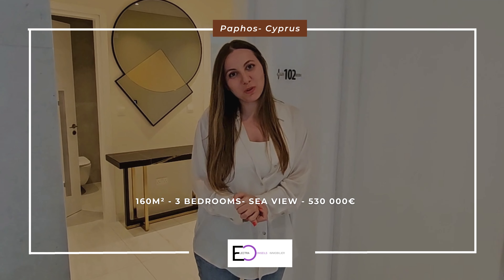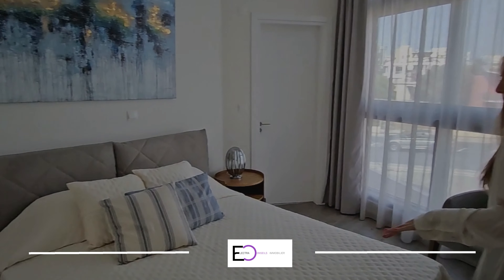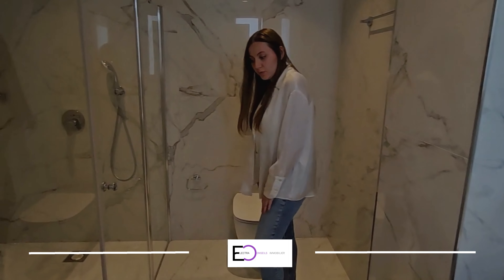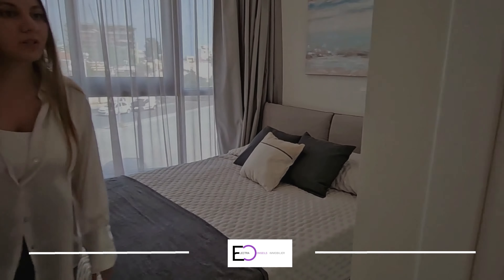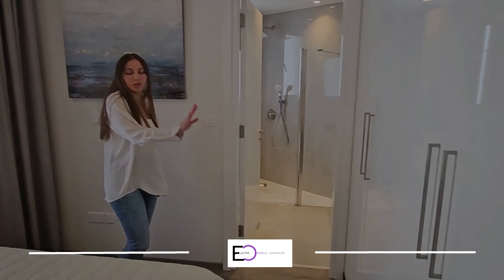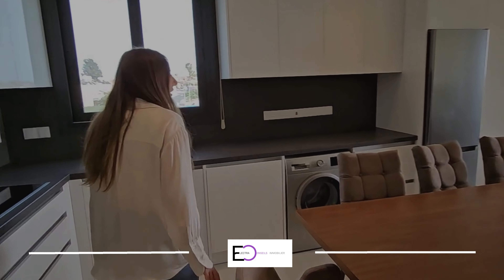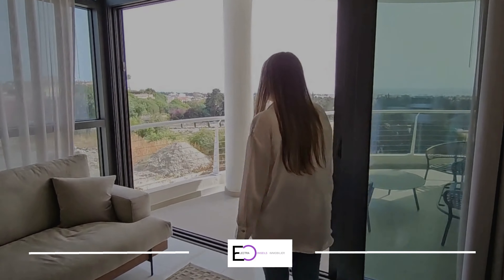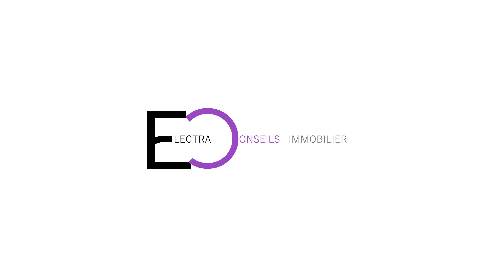Fully Furnished 3 Bedroom Apartment in Paphos, Cyprus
This spacious 160m² flat offers an exceptional living environment in Paphos. Located on the 1st floor of a modern building, this property offers breathtaking panoramic views of the sea and the city, creating an ambience of serenity and luxury.

Key features:

3 bedrooms
Spacious and bright interiors
Fully furnished with high quality finishes
Stunning views of the sea and the city
Proximity to public and private schools, shopping malls, luxury hotels, blue flag beaches, and restaurants
Central & Convenient Location

Other benefits include:

Parking available
Building with modern lines